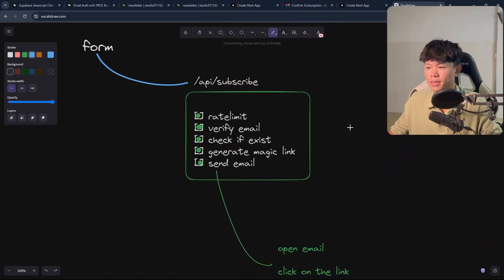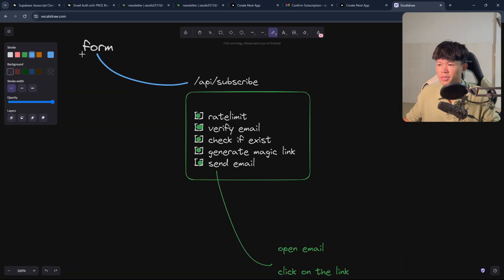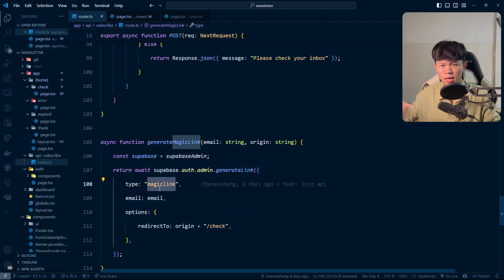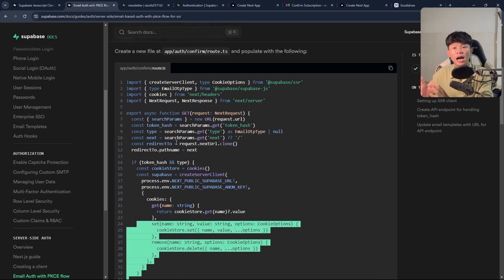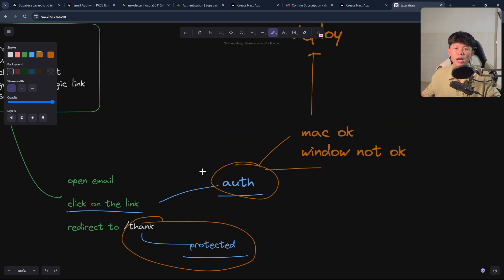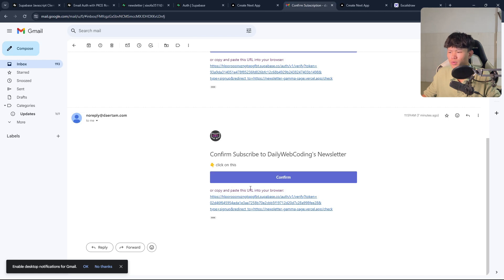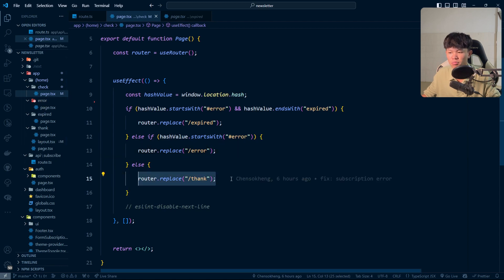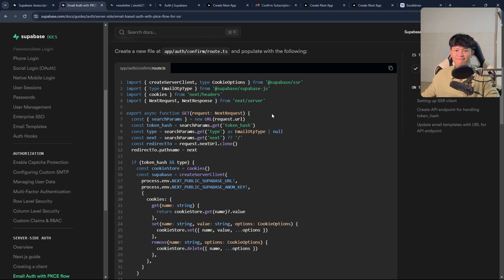newsletter[1] update - I'm stuck with this feature 🤦‍♂️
In this video I am going to update the progress of my newsletter project.

Demo:

👉 You can submit the form 3 times / day

00:00 Introduction
00:08 update
01:42 stuck
06:59 Save Email
08:23 Handle Error
09:19 Outro